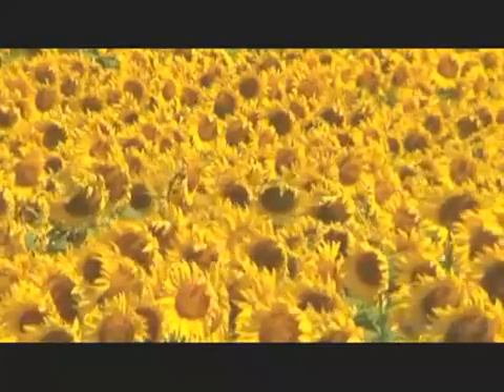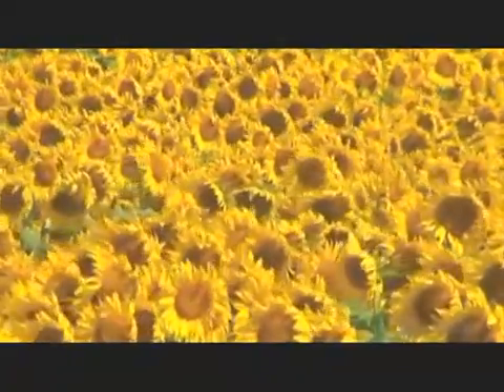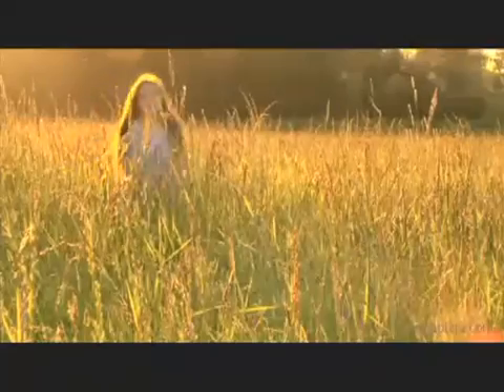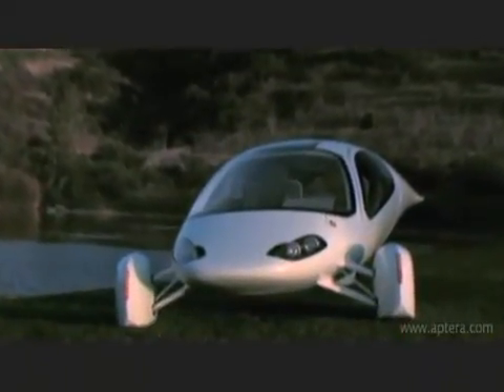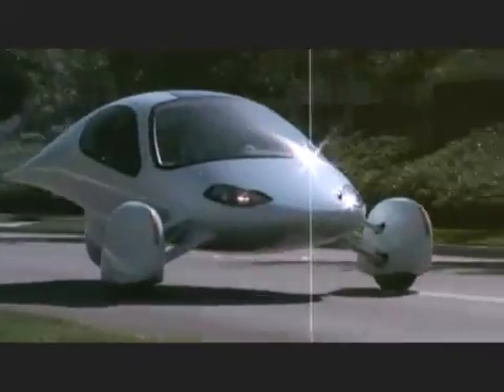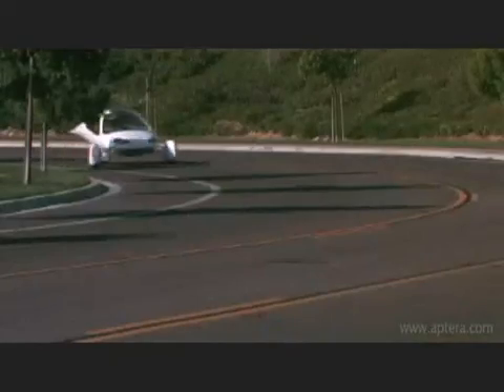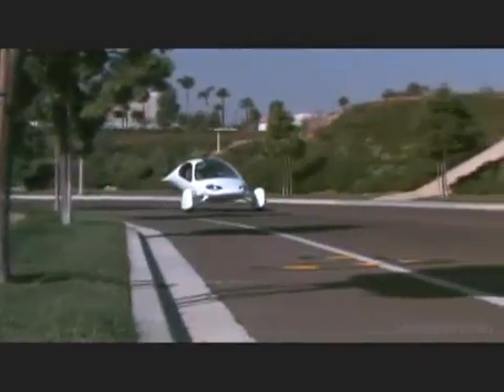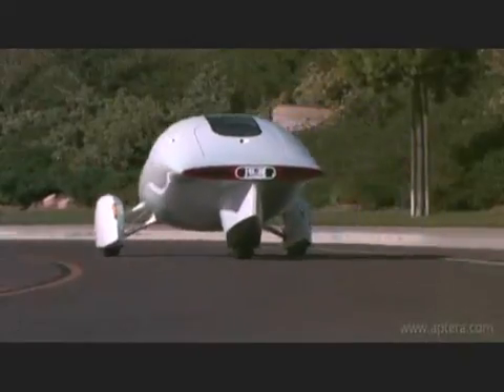300 mpg Automobile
300 mpg Automobile